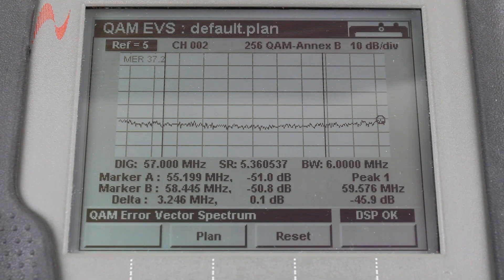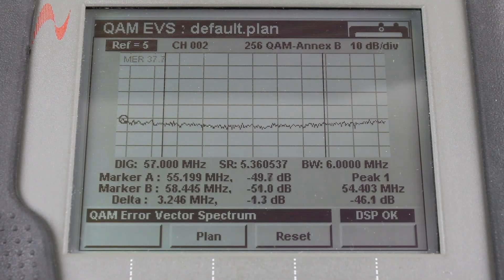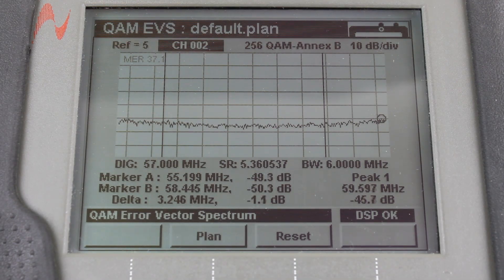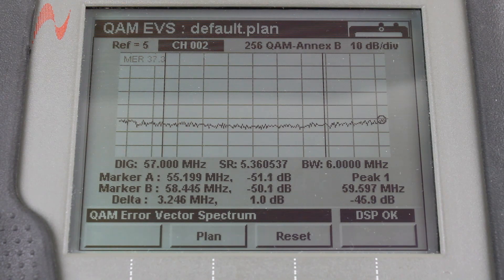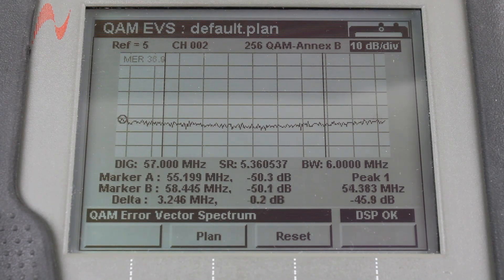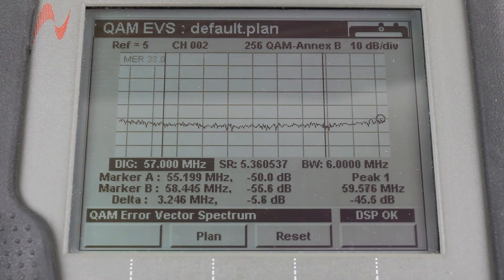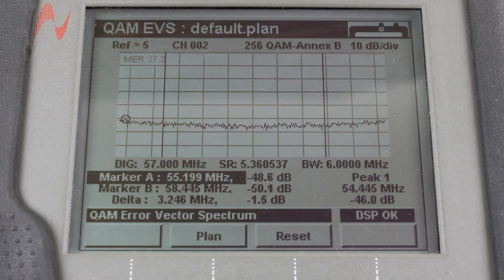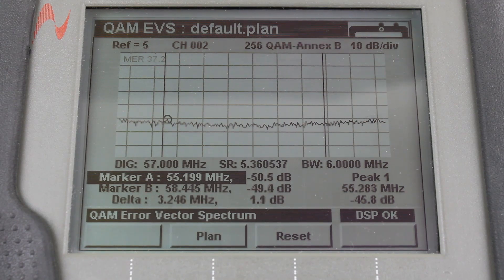Trilithic 860 DSPi QAM EVS Overview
In this overview, we describe the use of QAM EVS test mode on the 860 DSPi Field Analyzer.